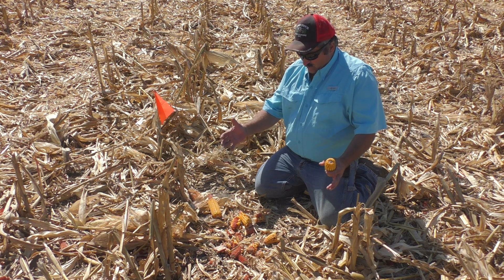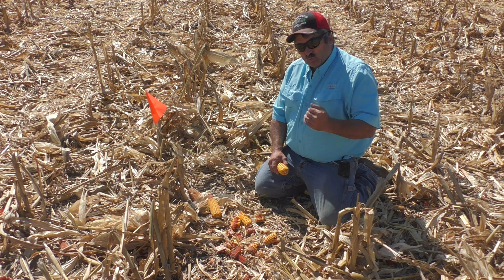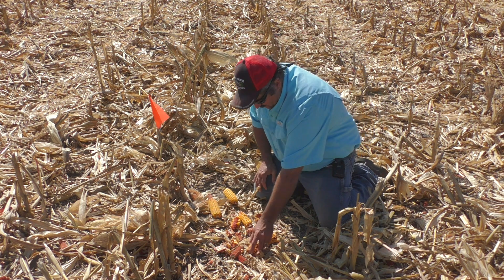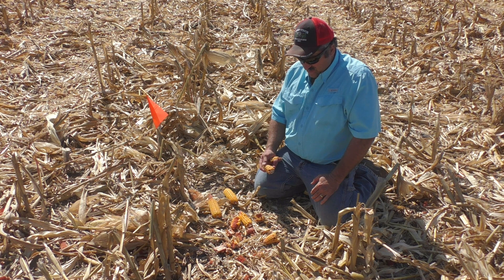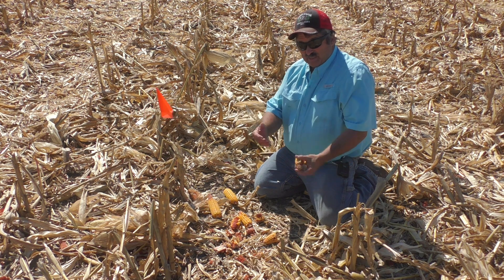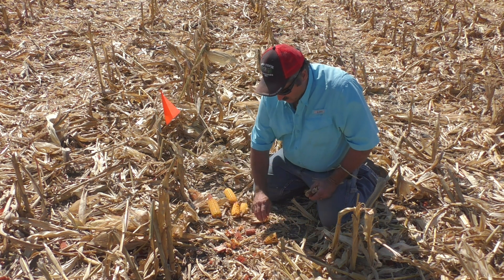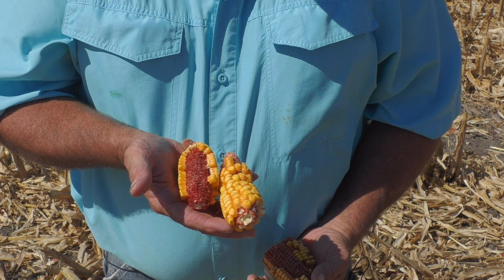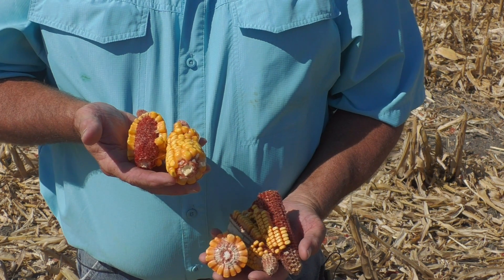Set Combine Settings Per Hybrid in 2021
Harvest loss is a double whammy. It is volunteer corn next year that you have to kill and it is $5 corn you are leaving in the field this year. In this AgronomicMinute Ken Ferrie gives a couple of tips to help reduce what is getting left in the field and reminds you to check your settings in every field and every hybrid and adjust accordingly.